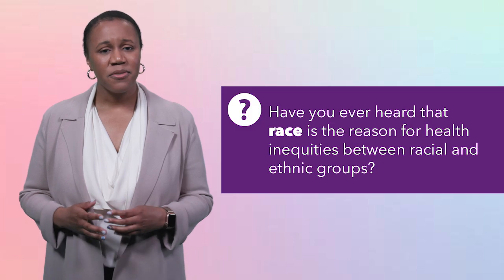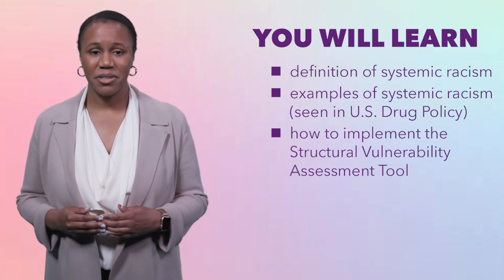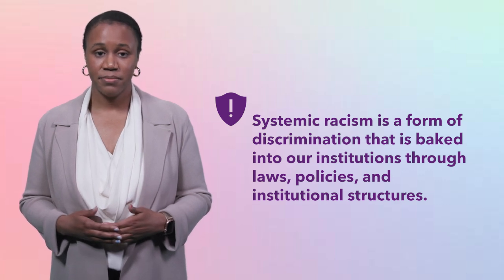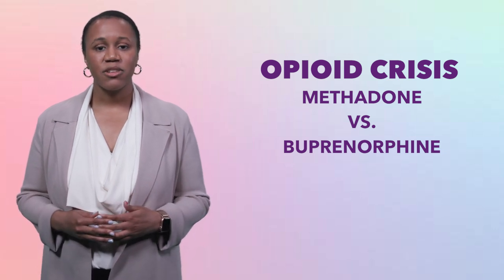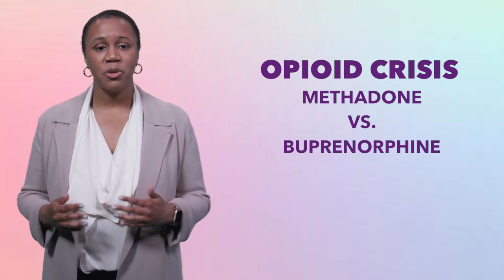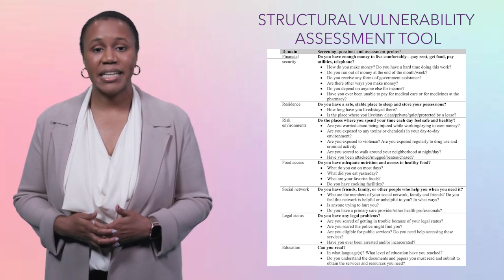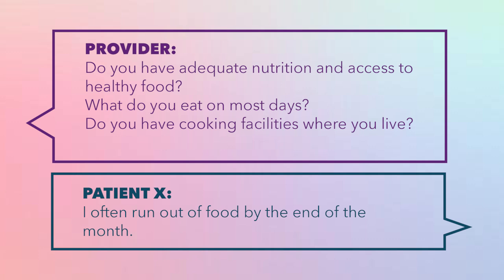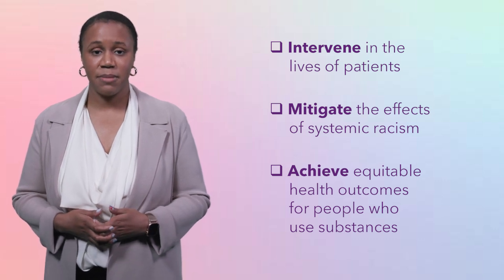6.1 How does systemic racism impact addiction treatment? – Addiction Treatment Course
Why do racial health disparities persist in addiction treatment? In this lesson, Dr. Ariel Sloan explains how systemic racism—not race—drives unequal outcomes in substance use care. You'll learn how U.S. drug policies, structural barriers, and access to treatment contribute to these inequities, and how healthcare providers can take action using tools like the structural vulnerability assessment.

🎯 What You’ll Learn:
- Define systemic racism and its role in health inequities
- Examine U.S. drug policy as a case study in institutional racism
- Identify racial disparities in access to addiction medications
- Apply the structural vulnerability assessment in clinical settings
- Explore strategies for developing structurally competent care plans

This course is designed with a singular goal: to improve the care you provide to your patients with substance use disorders. By delving into a model case performed by actors, seven Yale instructors from various fields provide techniques to screen your patients for substance use disorder risk, diagnose patients to gauge the severity of their use, directly manage treatment plans, refer out to treatment services, and navigate the various conditions that may limit your patient’s access to treatment. You will ultimately be prepared to provide compassionate and evidence-based care to a large population of patients living with addiction — a chronic, often relapsing-remitting disease, but a treatable one.

This course is supported in part by SAMHSA of the U.S. Department of Health and Human Services (HHS) as part of financial assistance awards from grant 1H79FG000023 totaling $249,900 and grant 3H79TI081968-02S1 from SAMHSA totaling $1,354,651 with 100 percent funded by SAMHSA/HHS. The contents are those of the author(s) and do not necessarily represent the official views of, nor an endorsement by, SAMHSA/HHS, or the U.S. Government.

Note: The content in this course is intended solely to inform and educate medical professionals. This site shall not be used for medical advice and is not a substitute for the advice or treatment of a qualified medical professional.